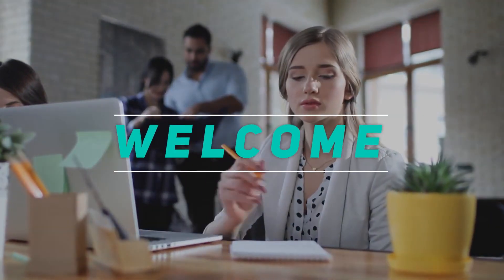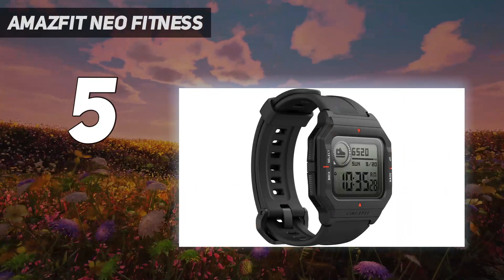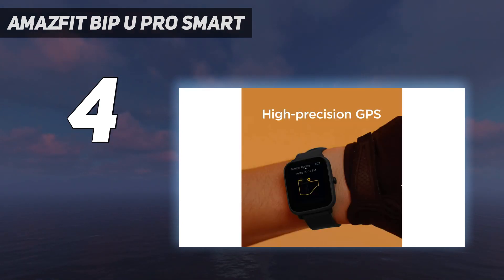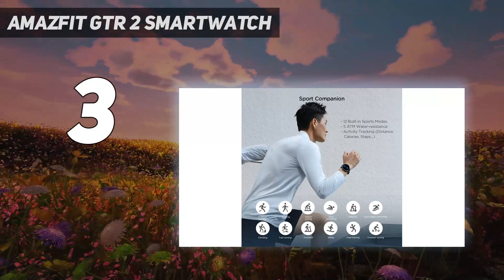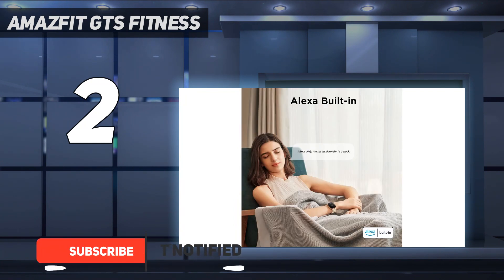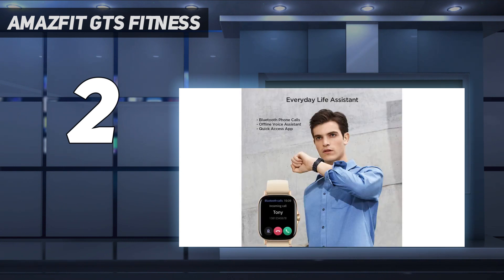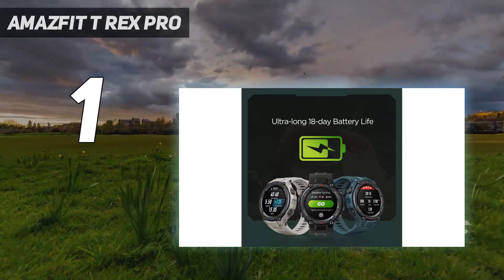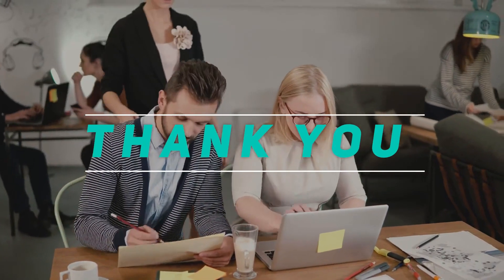5 Best Amazfit Smartwatches in 2023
► Here is the Updated Prices of Top 5 Best Amazfit Smartwatches in 2023!
► All of these products listed in this AMZ